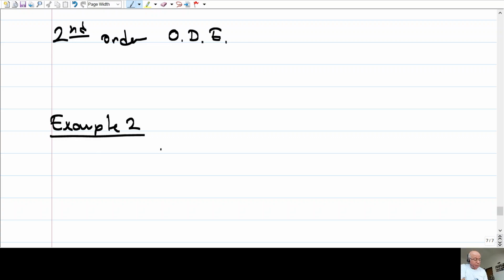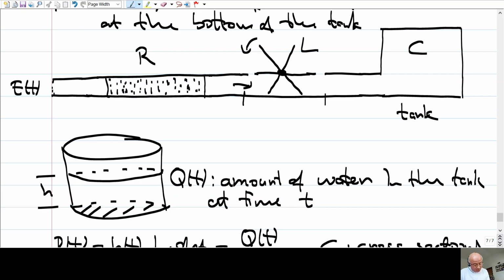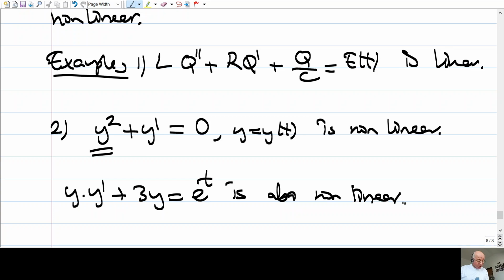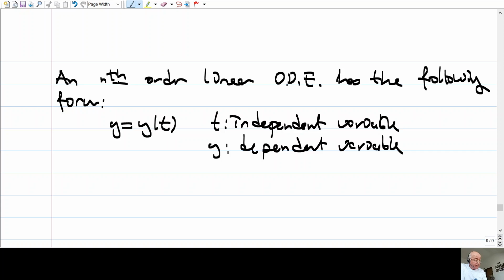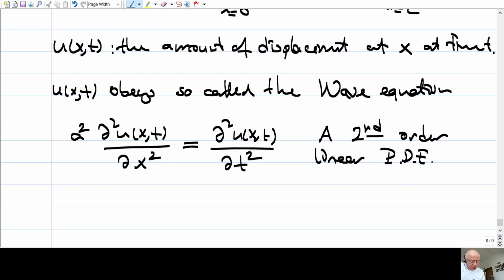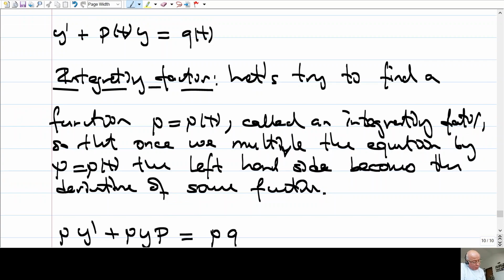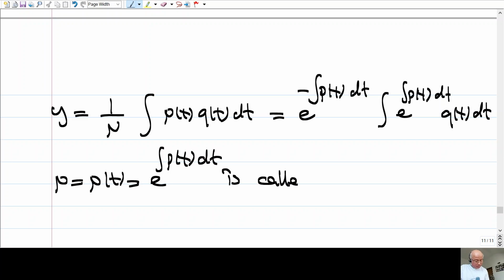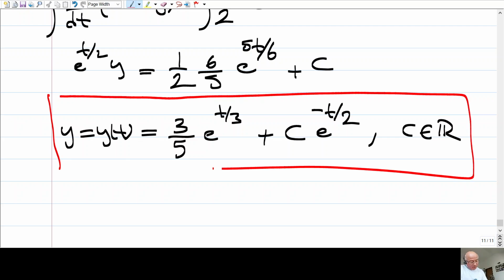Math254 - 3 - Differential Equations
Math 254: Seciton 1.3 and 2.1- Classifications of Differential Equations, Linear Equations; Method of Integrating Factors